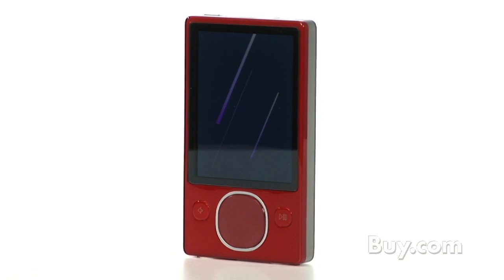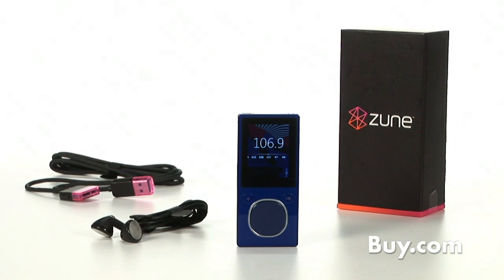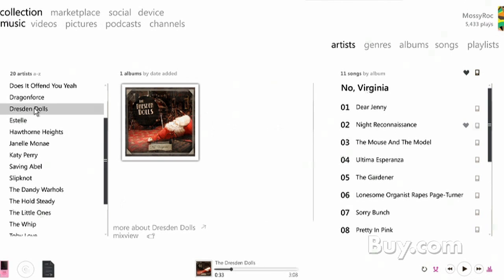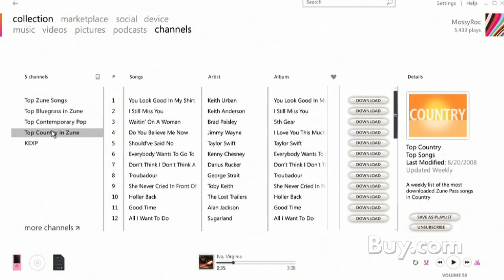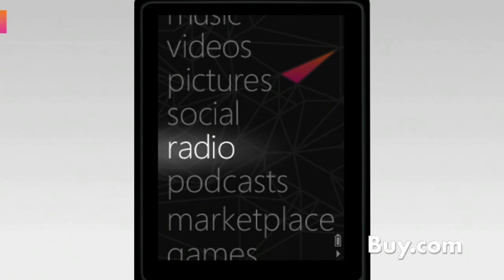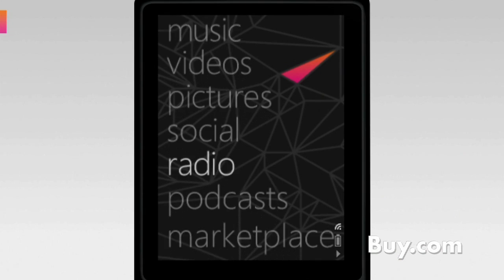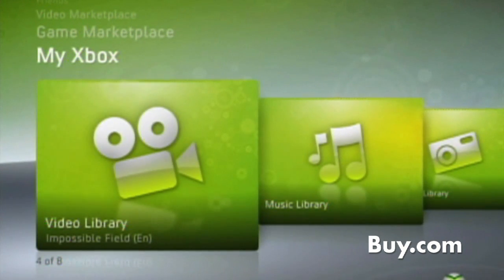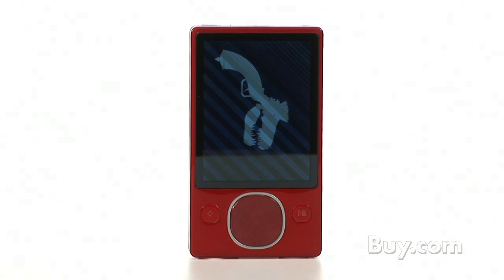BuyTV, Episode 149, Microsoft Zune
Massive capacity in a deluxe device that delivers uncompromised audio and video quality. Zune 120GB can fit a huge collection and still have room for videos, podcasts and more. This major player hooks up with innovative discovery features like Buy from FM and wireless sharing, so you never stop gobbling tunes. Holds up to 30,000 songs, 25,000 pictures, or 375 hours of video.